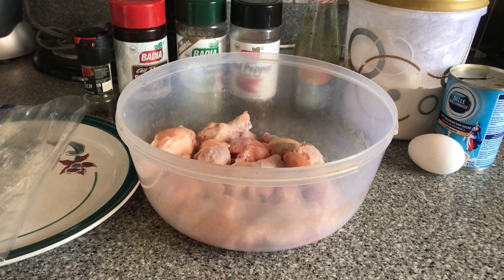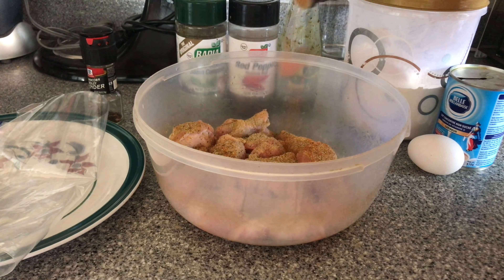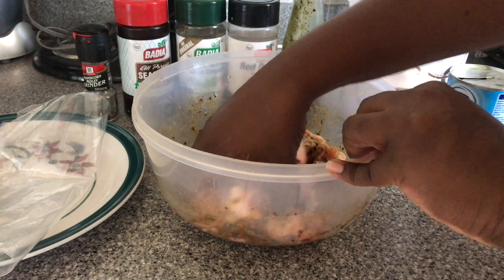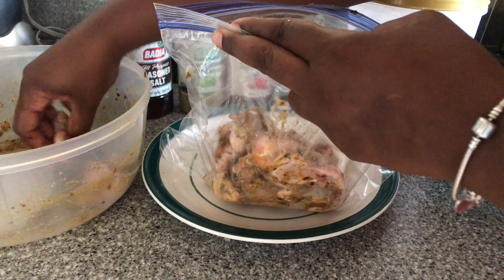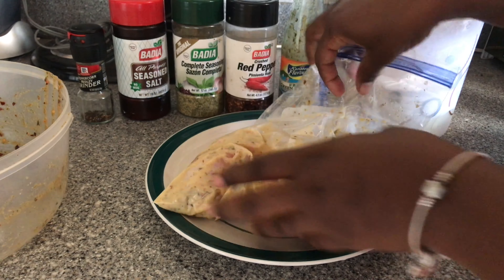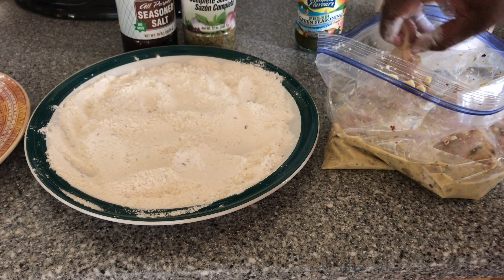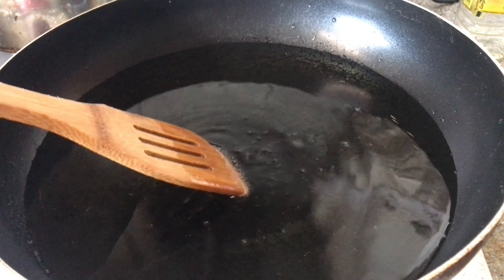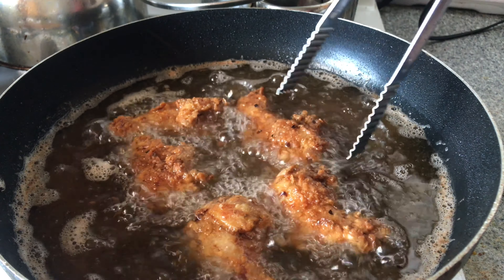Crispy Fried Chicken Recipe | Sherika’s Kitchen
Nothing like a golden crunchy piece of perfectly seasoned fried chicken!

Let’s cook some ❤️